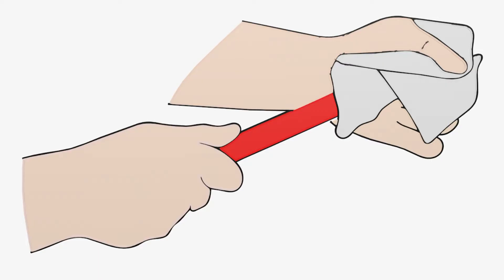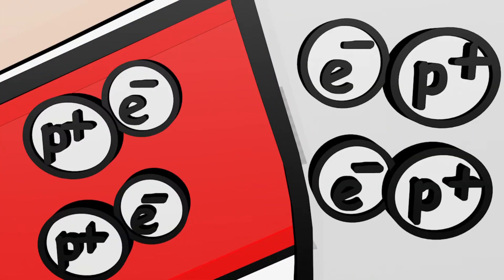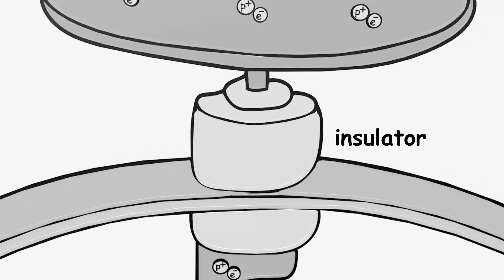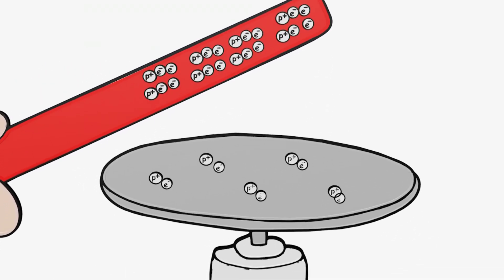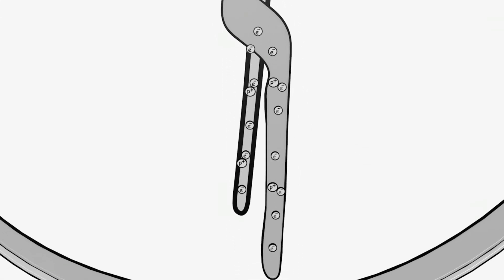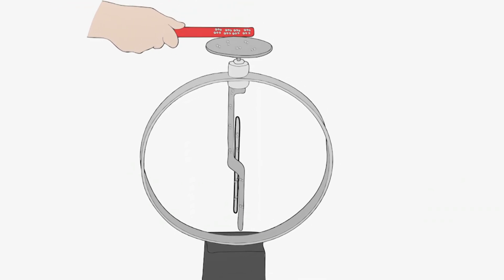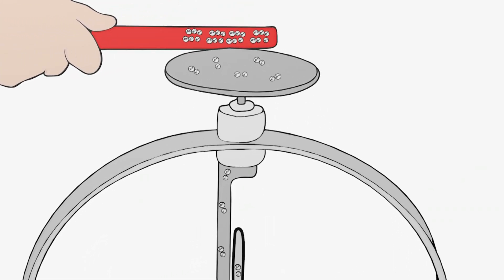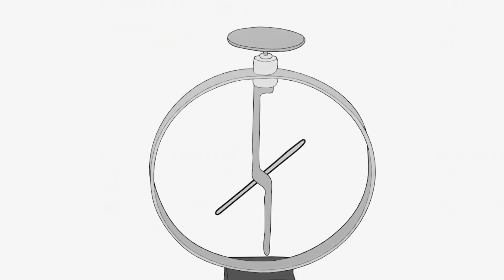How an electroscope works? - explained simply and clearly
This animation explains an experiment with a charged PVC rod and an electroscope. The functionality and structure of an electroscope is explained. It's about charges / electrons / protons that repel each other.